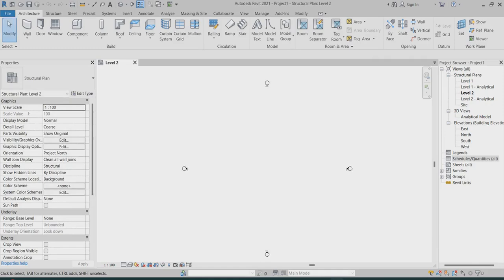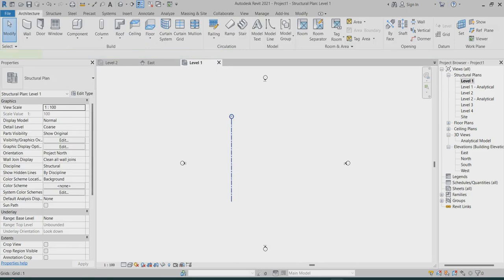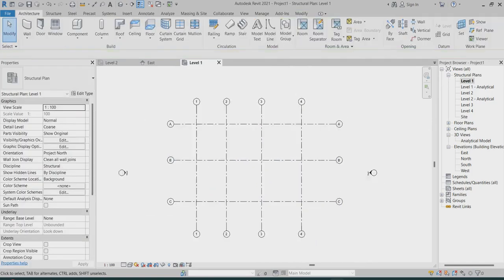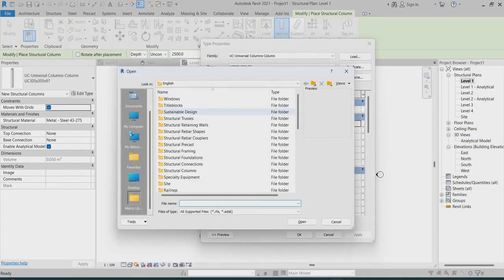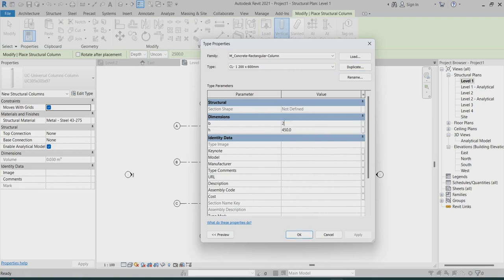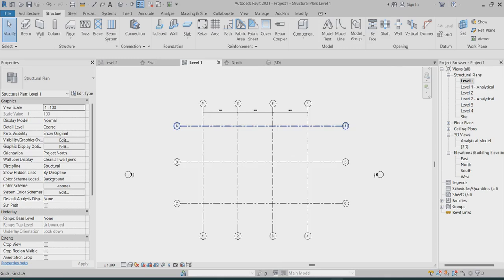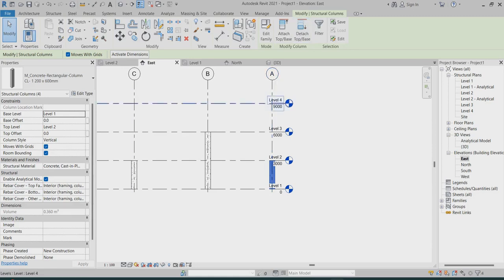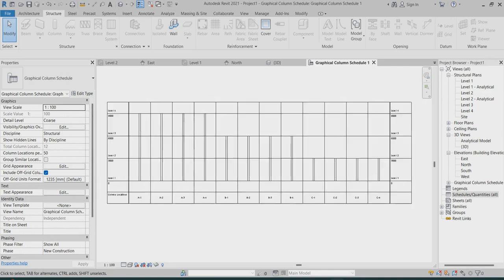Structural Graph schedule - Revit Tutorial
structural graph schedule BIM.Revit Structure provides tools to create and maintain graphical column schedules in which you can view column data such as connection, size and material in a chart. A schedule is a spreadsheet that is created while designing a model. If one element is changed in the model, it is simultaneously updated in the schedule.To create the graphic column schedule, open the Schedules menu on the View tab and select the Graphical Column Schedule tool. After the schedule is generated, you can modify its attributes in the Properties palette.